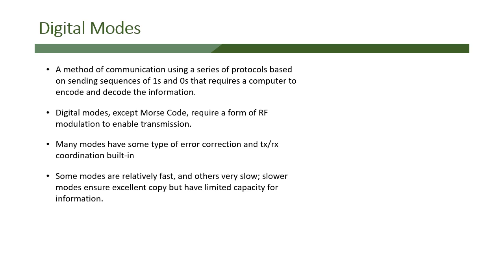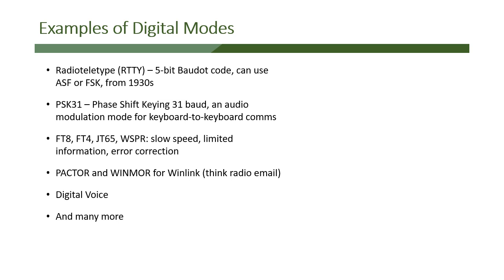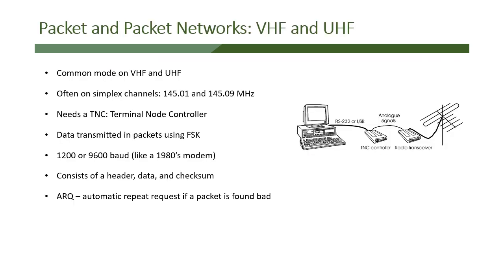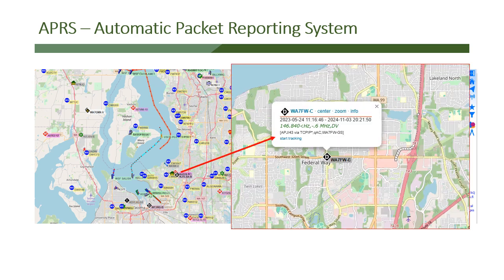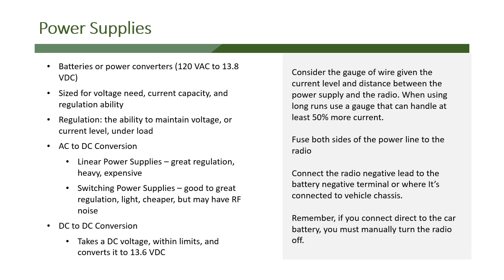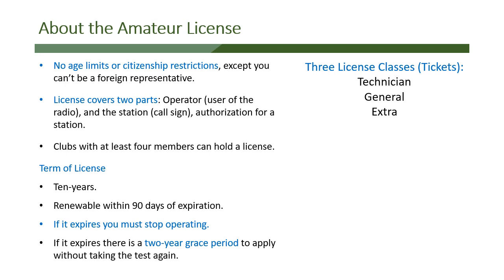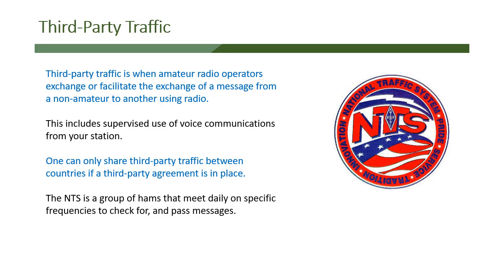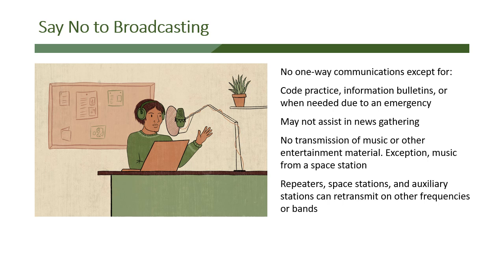Amateur Radio Online Technician Class 5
Digital Modes, Power Supplies, and the remaining Operating Rules